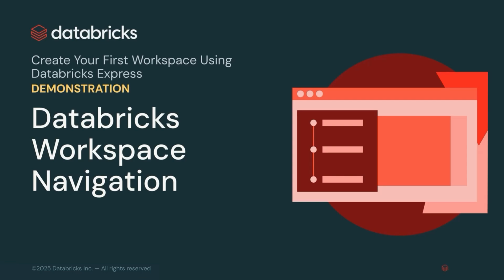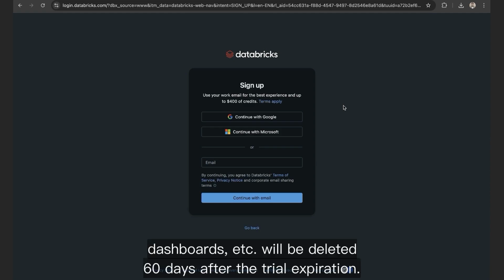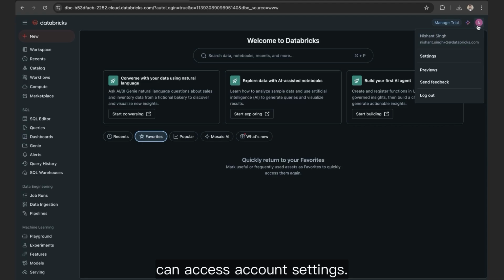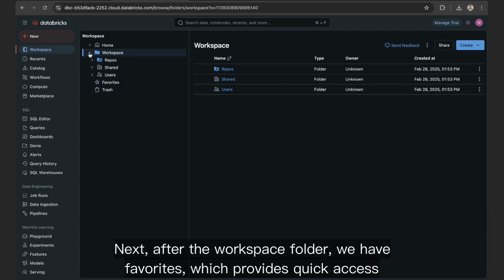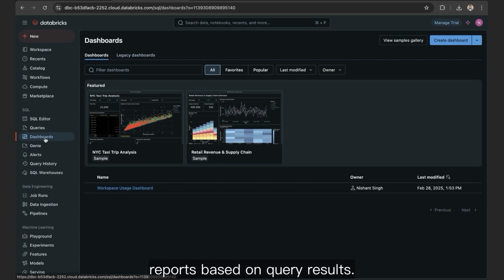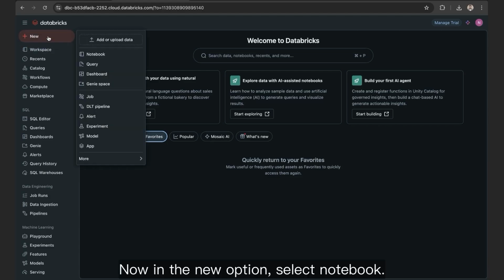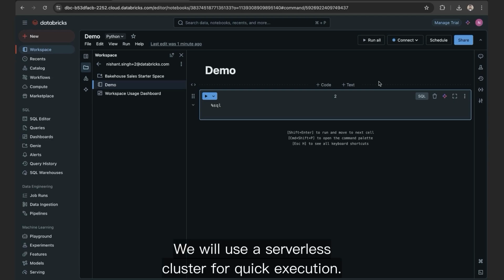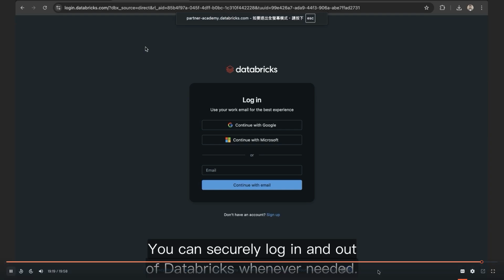Databricks: Welcome to my first workspace 1